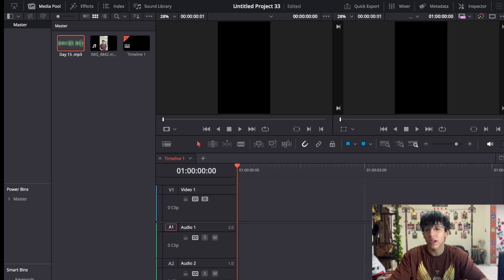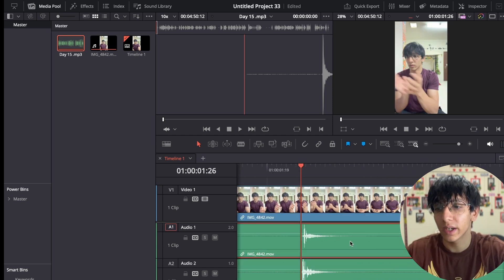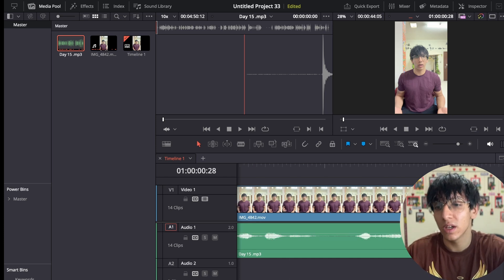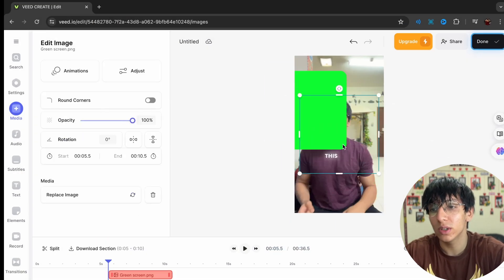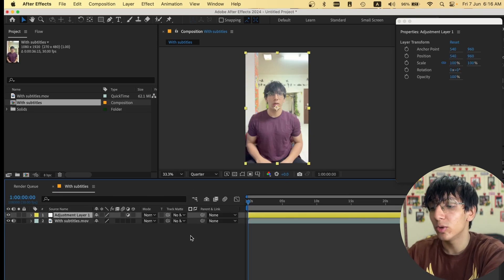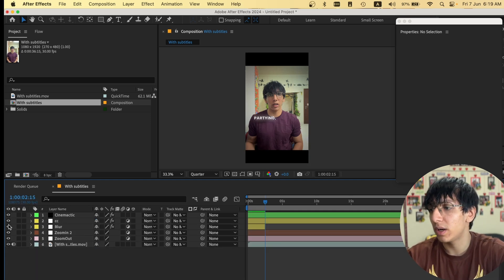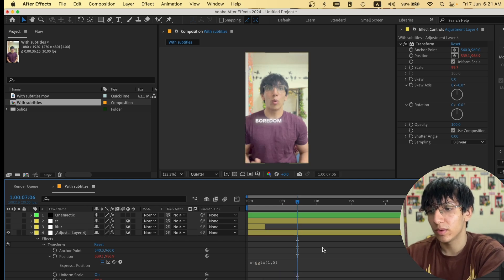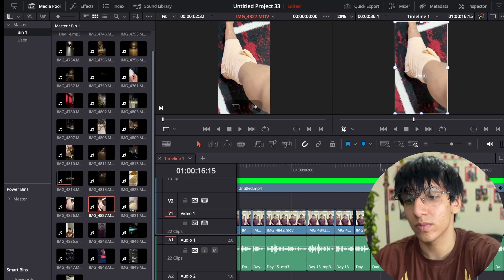Work flow for reels! Davinci Resolve tutorial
The easiest way to make edits in Davinci Resolve!
Davinci Resole
Project files